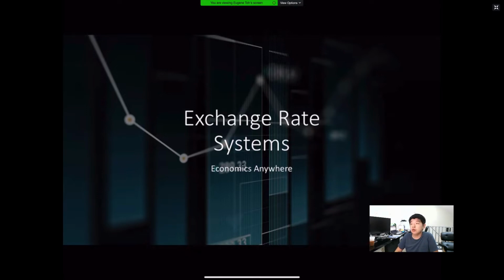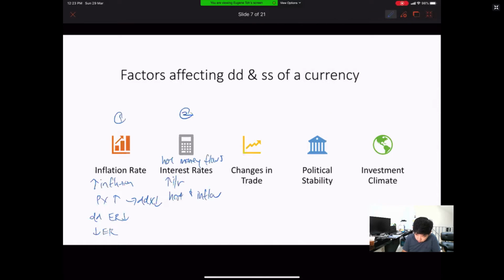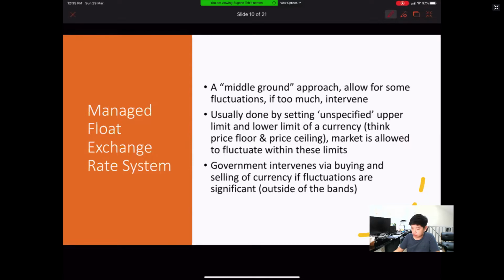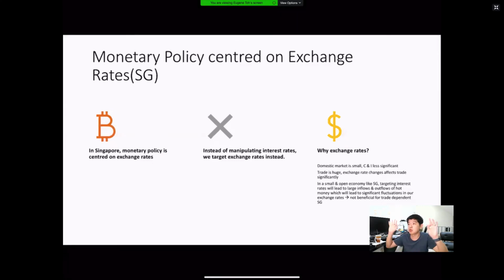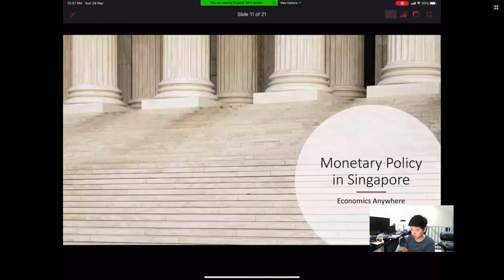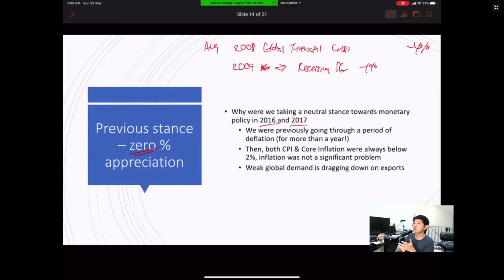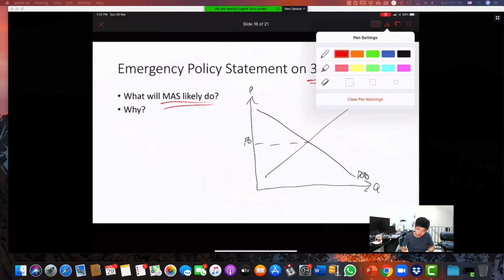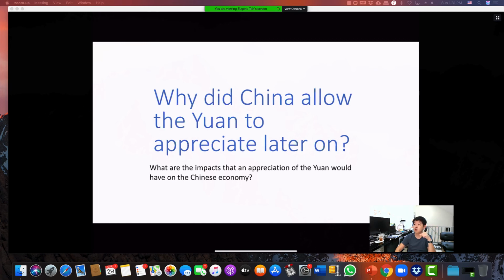Lesson K3 Livestream - Exchange Rates, Exchange Rates Policy & Monetary Policy in Singapore